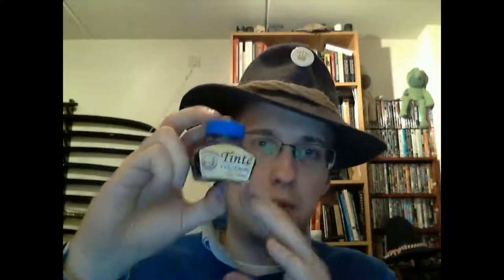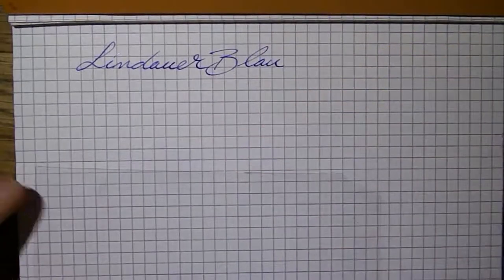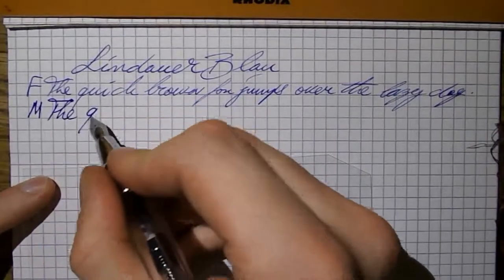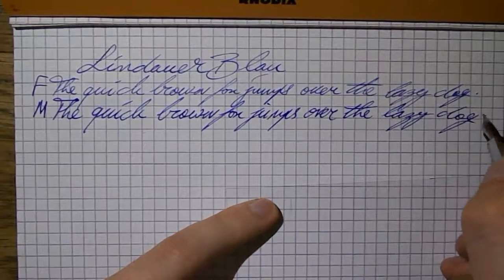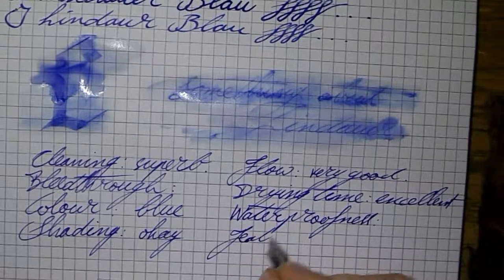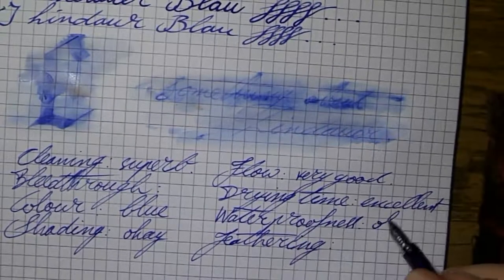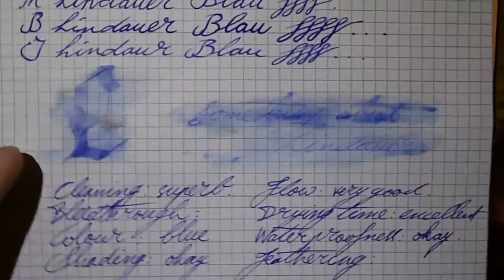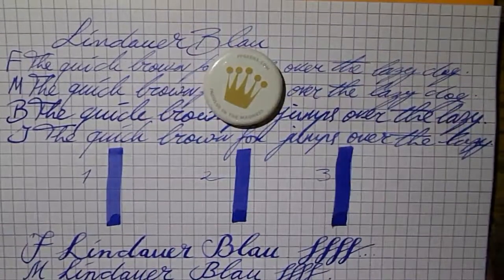Inkcyclopedia: Lindauer Blau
View Stephen's introductory video about Inkcyclopedia where he also goes into detail about the pens he uses

Go to our website to download the high resolution writing samples and to comment on this video

You can view the latest Inkcyclopedia video exclusively at our